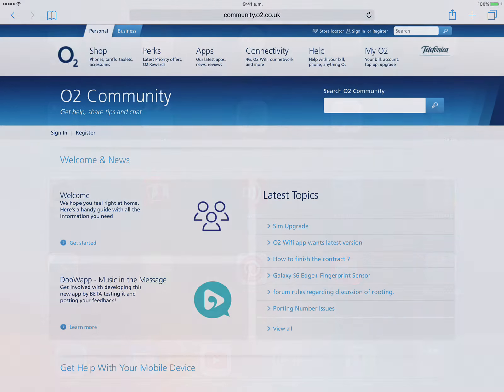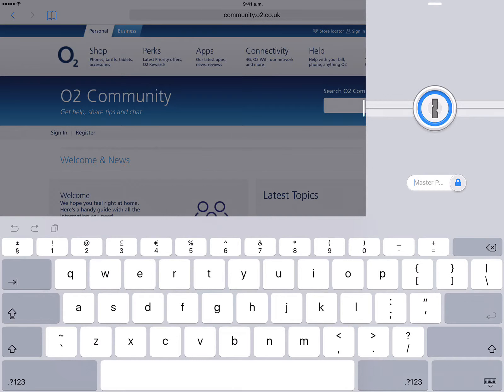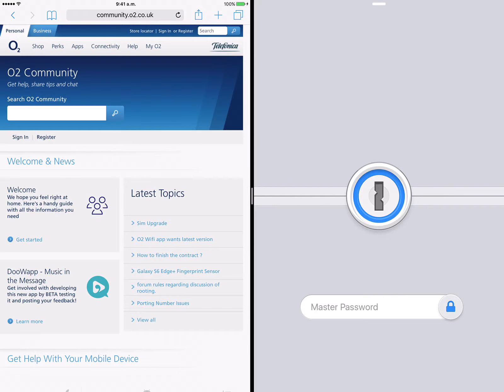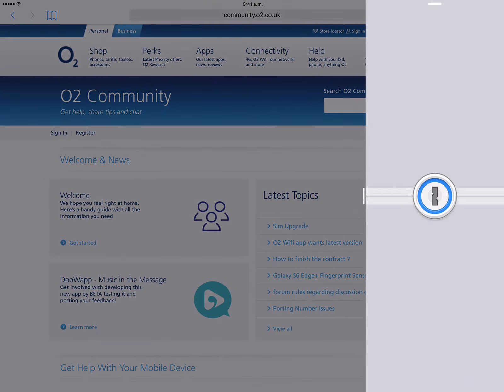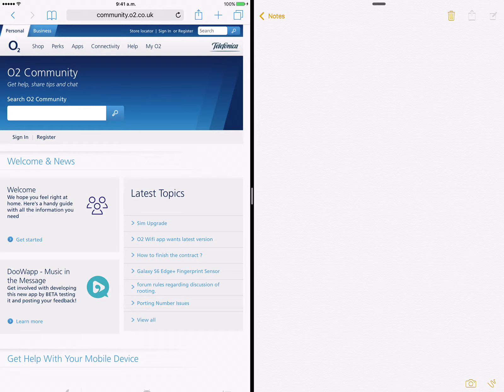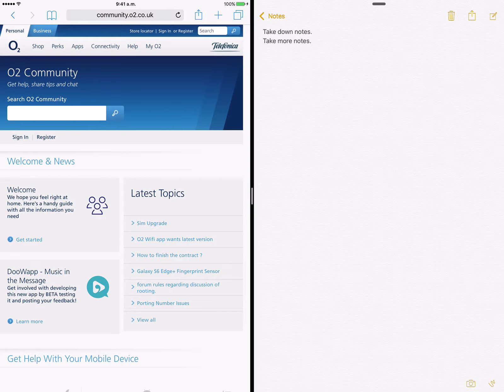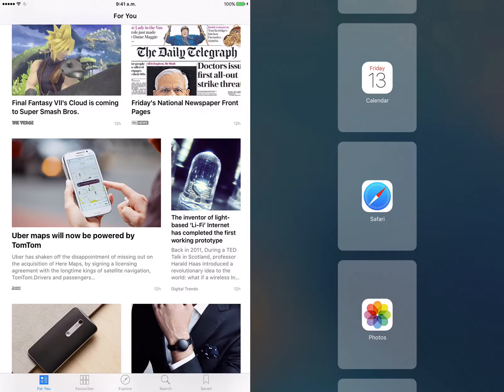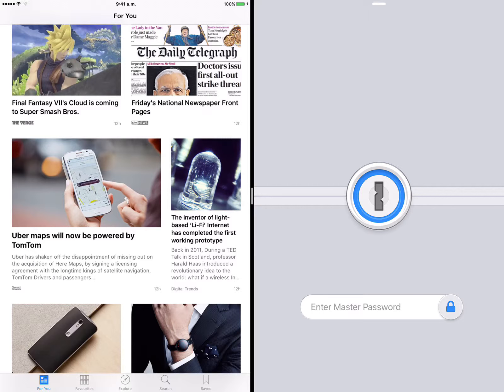Split View On The iPad iOS 9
In this video I show the new feature in iOS 9 for the iPad, called Split View. This essentially allows you to have two apps open on the screen at same time and work on them both.

Split View is only available on the iPad Pro, iPad Air 2, iPad Mini 4. This is due to the Split View needing more ram and processing power as you have basically got two apps running on the screen at the same time.